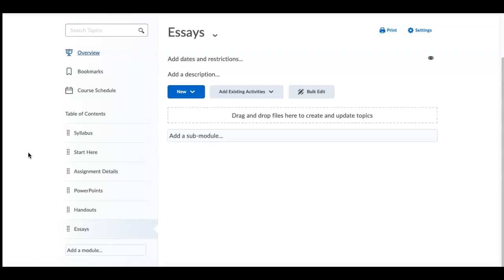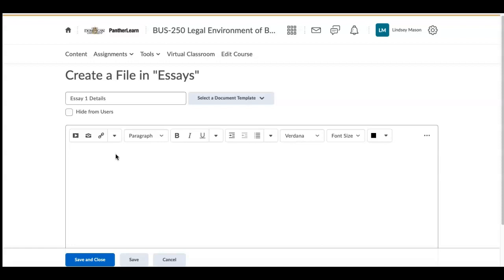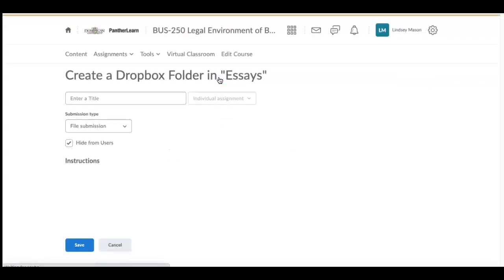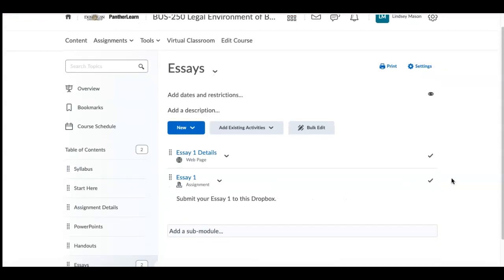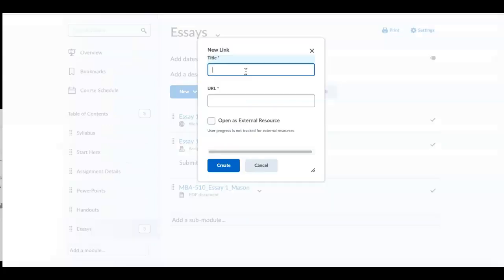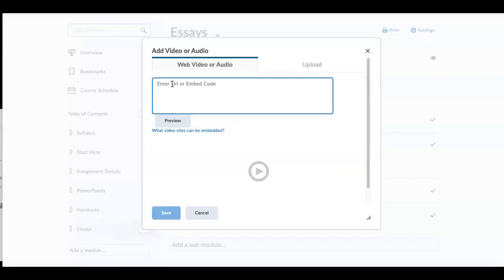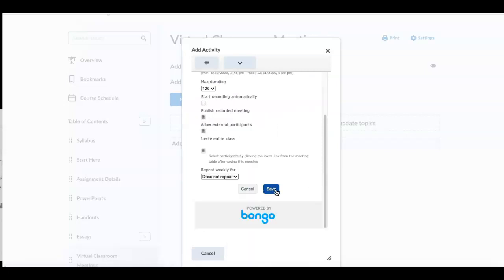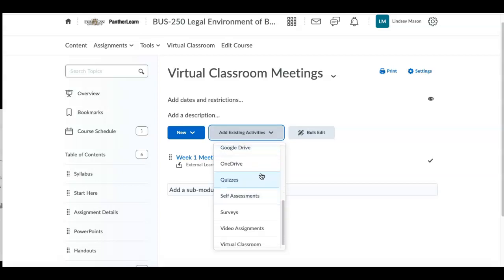Create Topics to Organize Content